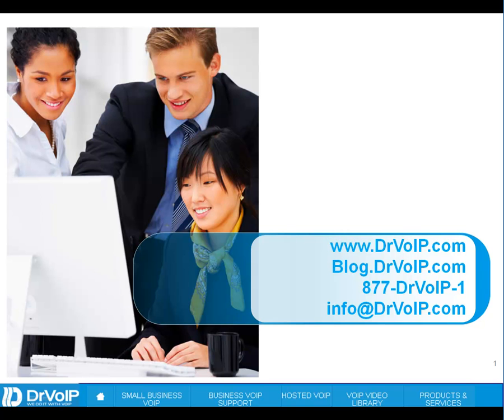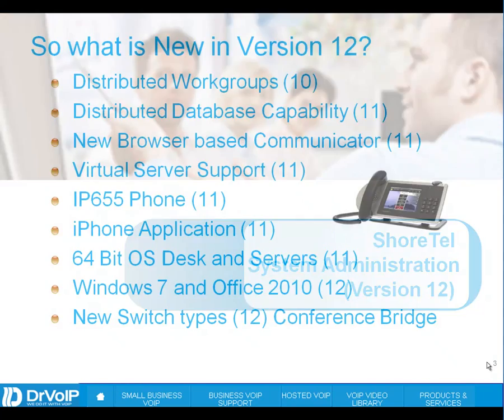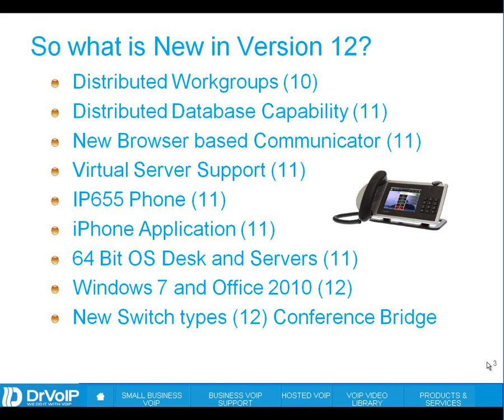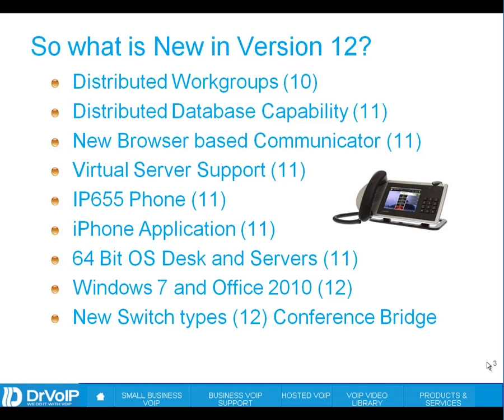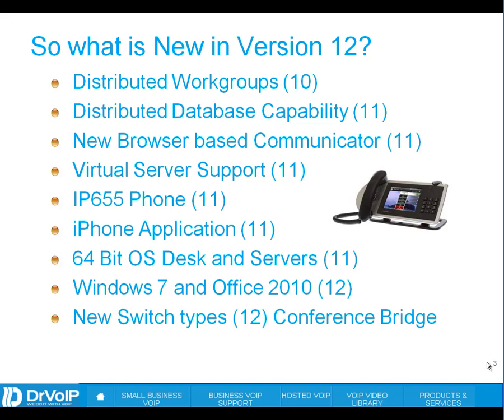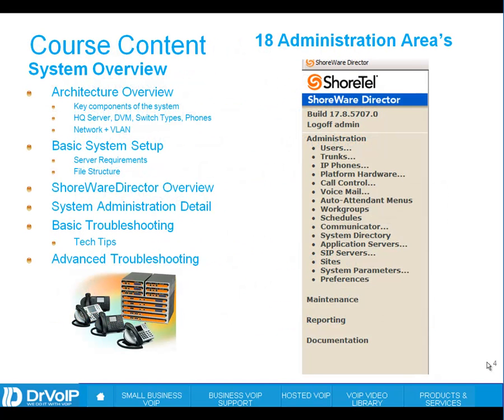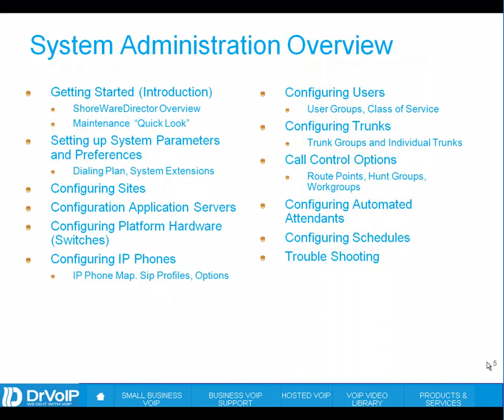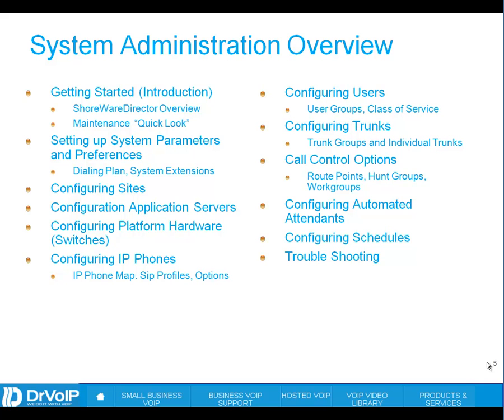ShoreTel System Administration Version 12 - Introduction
We have not done a comprehensive tutorial on ShoreTel since Version 8.  Version 12 represents some significant changes, not just in feature content, but in architectural options.  This is the Intro to our ShoreTel Version 12 Tutorial and it outlines the series plan!